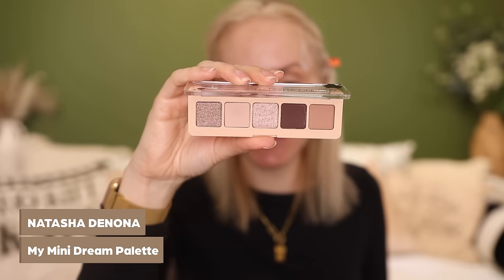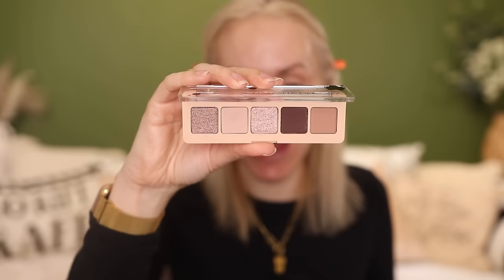Testing Hot NEW MAKEUP | April 2024 | Over 40 Makeup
Thank you for tuning in to today's video - Testing Hot NEW MAKEUP - This video left me disheartened. I thought I was going to love everything. and some things just didn't go to plan. Hope you enjoy x

AGE: 44
SKIN TYPE: Dry Flaky Areas with Oily T-zone
SKIN TONE: Fair-Light with Neutral Undertones